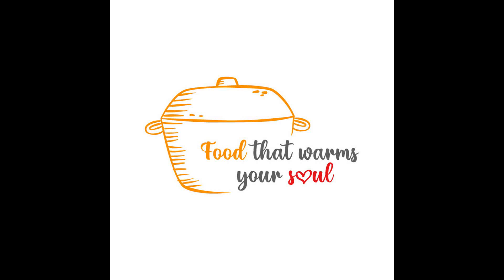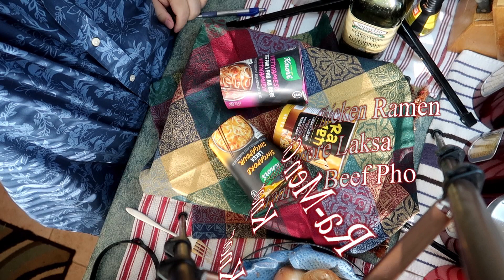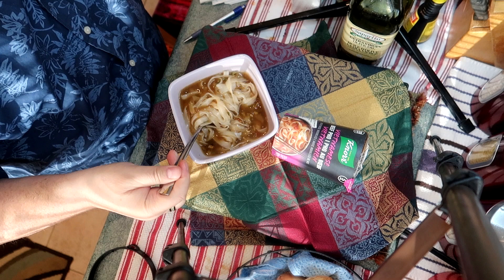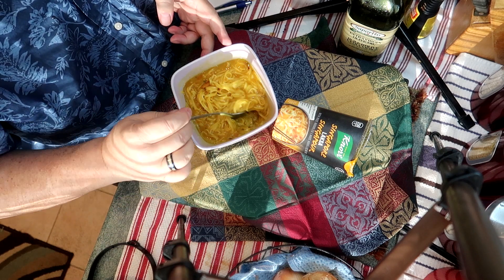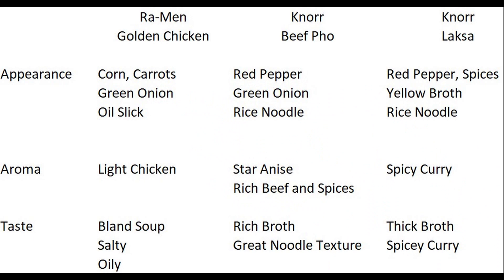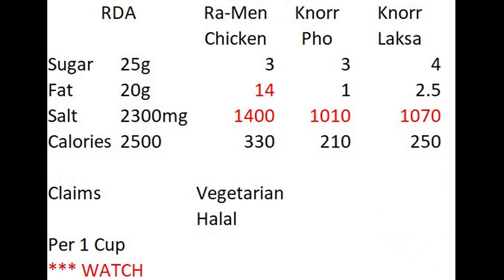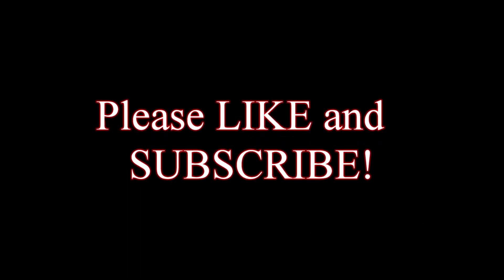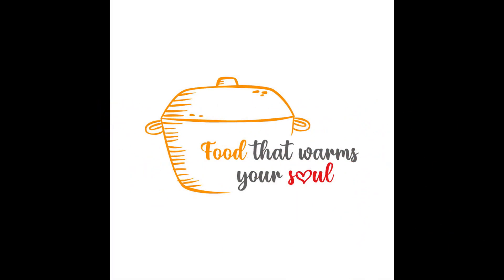Are INSTANT NOODLES GOOD for YOU? : Ram-Men Golden Chicken and Knorr Pho and Laksa : Episode FR025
Some processed foods aren't that good for you or taste good.  What do you think of these three ramen soups?